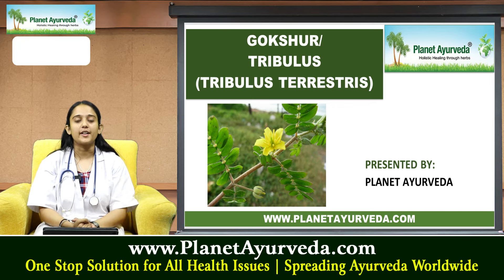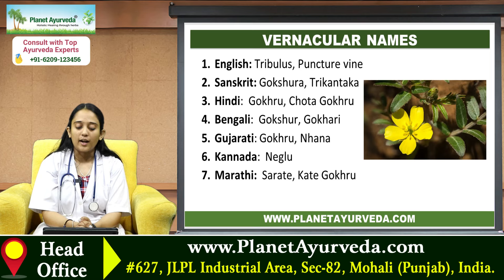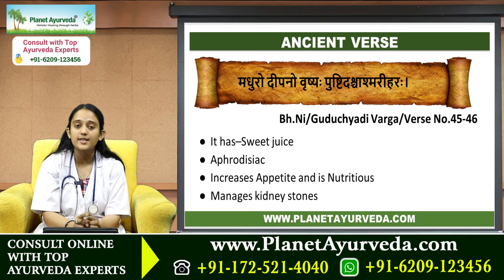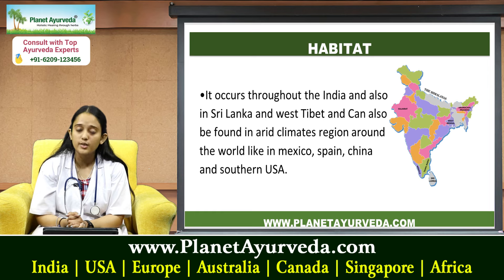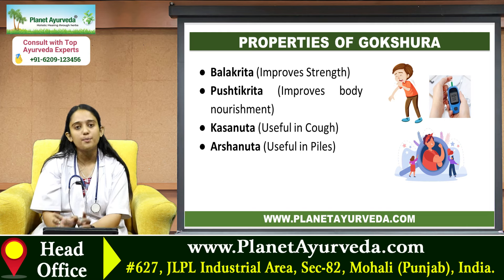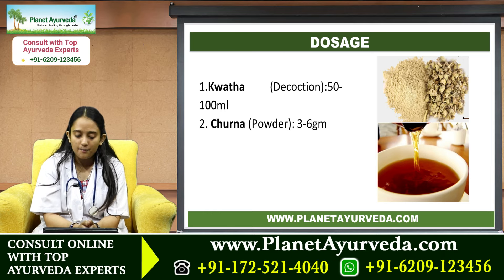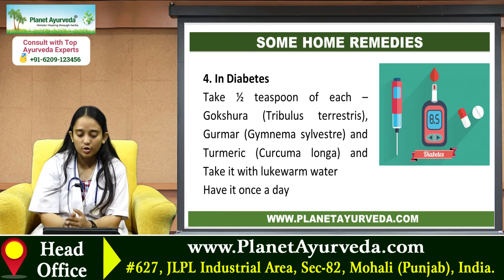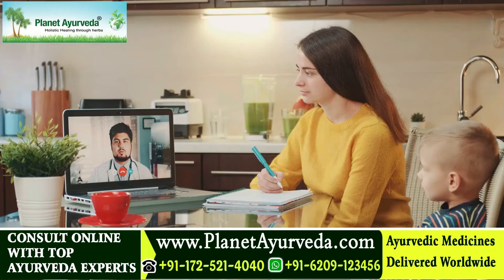GOKSHUR (Tribulus terrestris)- Benefits, Properties, Indications, Part Used, Dosage, Products & More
All About GOKSHUR (Tribulus terrestris) - A Comprehensive Guide

Welcome to our in-depth video on GOKSHUR, scientifically known as Tribulus terrestris. This powerful medicinal plant has been revered for centuries in traditional medicine systems like Ayurveda for its numerous health benefits. In this video, we will explore everything you need to know about GOKSHUR, covering a wide range of topics, including:

Benefits:
* Enhances athletic performance
* Boosts libido and sexual health
* Supports urinary tract health
* Improves cardiovascular health
* Aids in muscle growth and recovery

Properties:
Anti-inflammatory
Antioxidant
Diuretic
Adaptogenic
Anti-aging

Indications:
* Male and female reproductive health
* Urinary disorders
* Kidney stones
* Hypertension
* Erectile dysfunction

Parts Used:
Leaves
Stems
Roots
Fruits
Dosage:

Recommended daily intake
Forms available (capsules, powders, extracts)
How to incorporate into your routine

Products:
Popular supplements

Classifications:
Botanical classification
Ayurvedic classification
Modern pharmacological classification

Morphology:
Detailed description of the plant's physical characteristics
Growth habits and habitat
Identification tips

Chemical Compounds:
Key active ingredients
Phytochemicals and their effects
Synergistic compounds

Join us as we delve into the science and tradition behind GOKSHUR, providing you with a comprehensive understanding of this versatile herb. Whether you're a health enthusiast, a practitioner, or simply curious, this video offers valuable insights into the holistic benefits and uses of Tribulus terrestris.